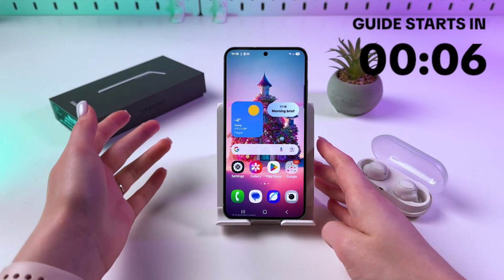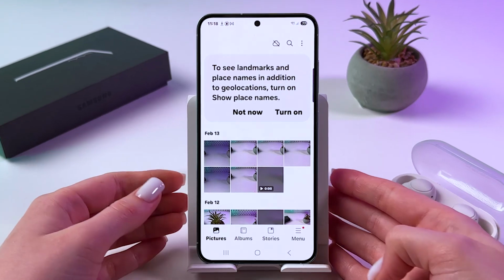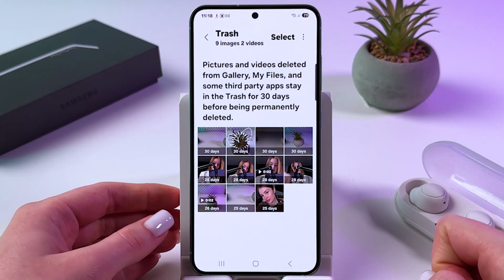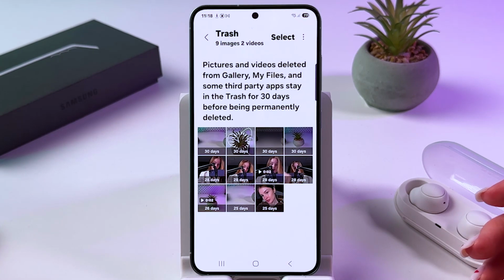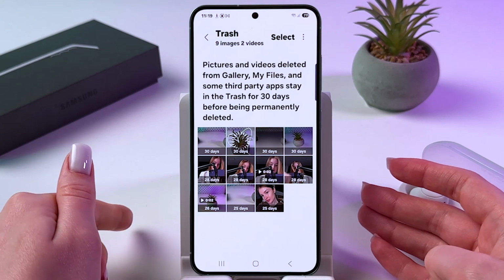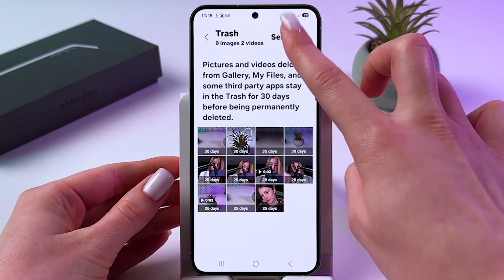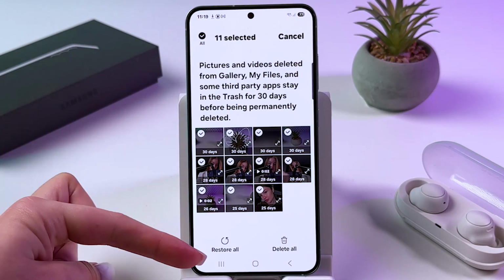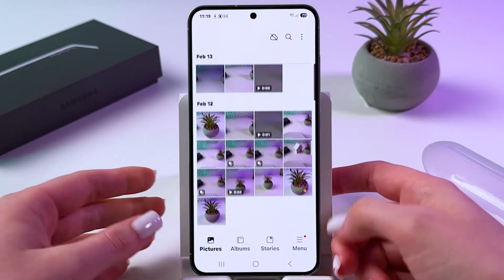Samsung Galaxy S25 - How to Restore Deleted Photos, Videos and Screenshots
Ever accidentally deleted important photos or videos from your Samsung S25 and wished you could get them back? In this tutorial, I'll show you a simple, step-by-step process to recover deleted media directly from your device! Dive into the Gallery's hidden section and learn not just how to retrieve your memories but also to ensure you have enough space to bring them back before they're gone forever. If you've recently faced a digital mishap, this guide is your chance to undo those deletions and reclaim your valuable photos and videos.

This video also covers the following topics:
Recover Your Screen Captures with Samsung S25 - Simple Steps
How Samsung S25 Can Help You Restore Deleted Visual Content
Undelete Photos and Videos on Samsung Galaxy S25 - See How